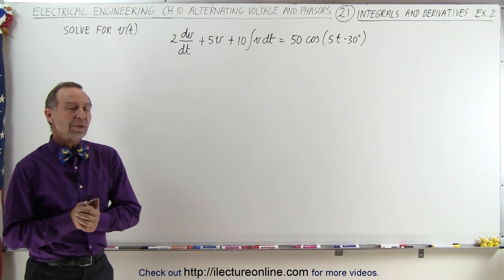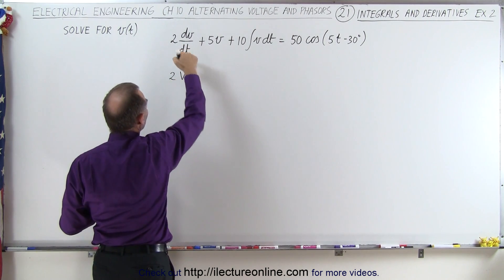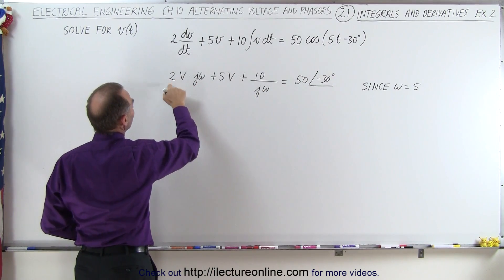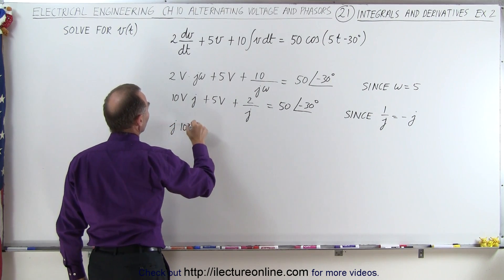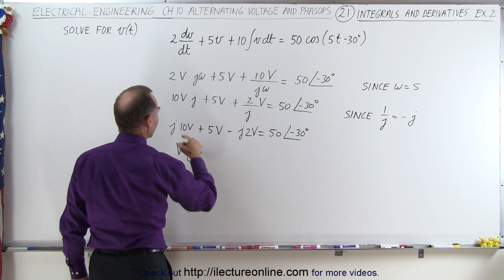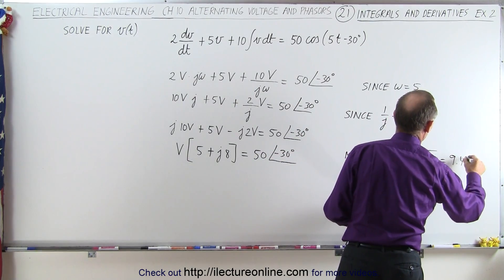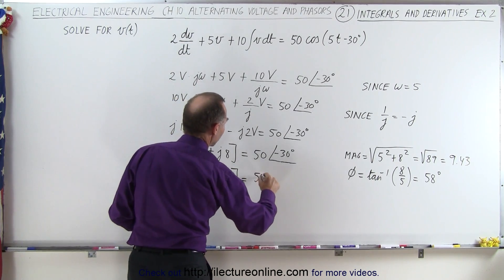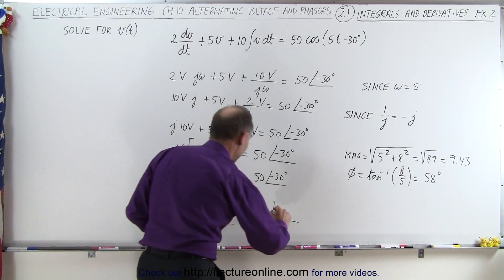Electrical Engineering: Ch 10 Alternating Voltages & Phasors (21 of 82) Integrals & Derivatives Ex 2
In this video I will explain how to use phasor format and phasor integral and phasor derivatives, to find the current of an RCL circuit. Ex. 2